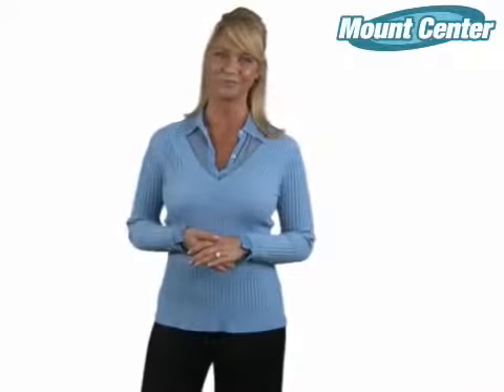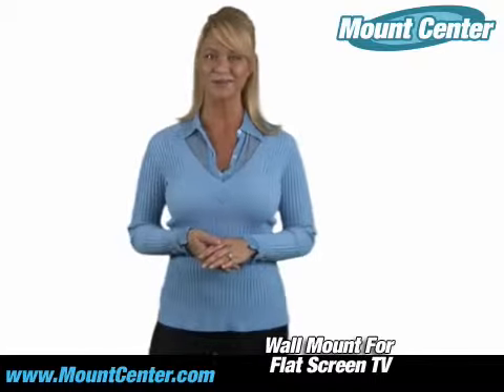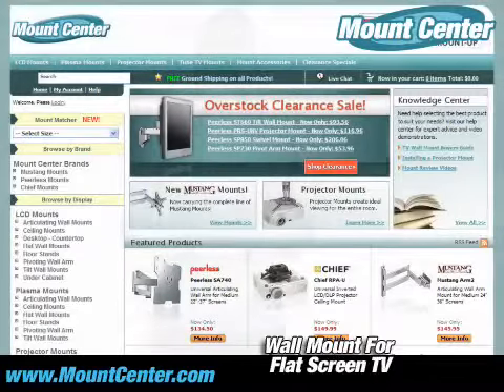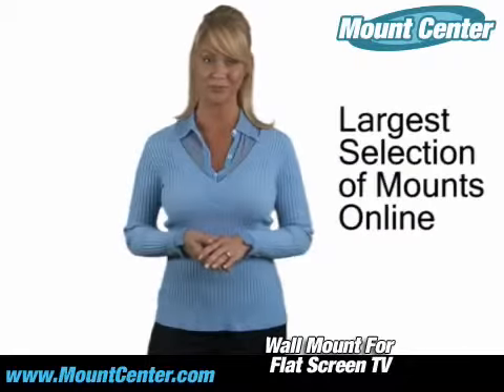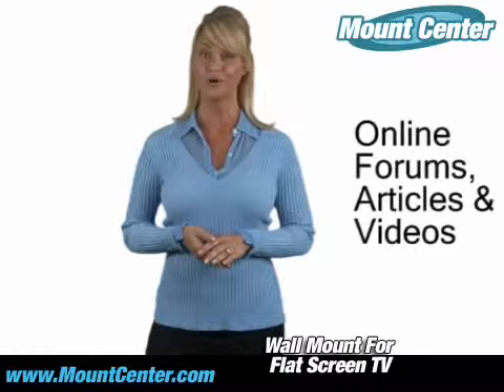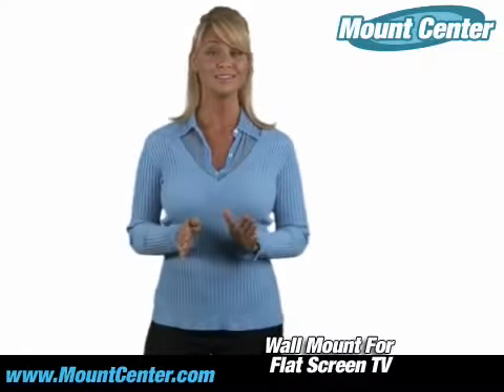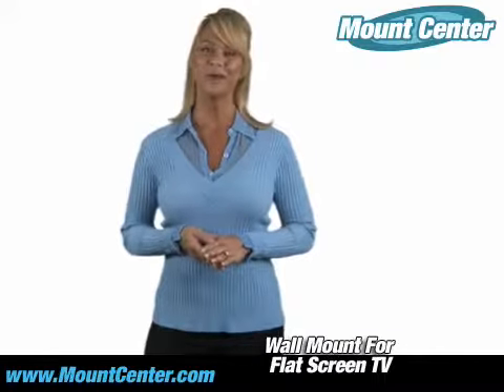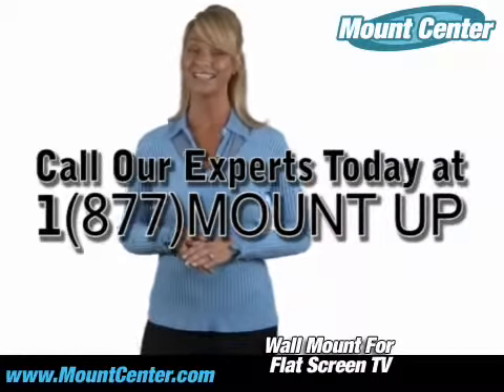Wall Mount For Flat Screen TV